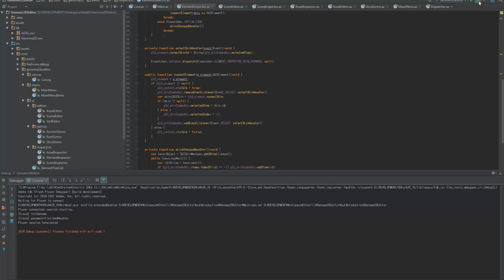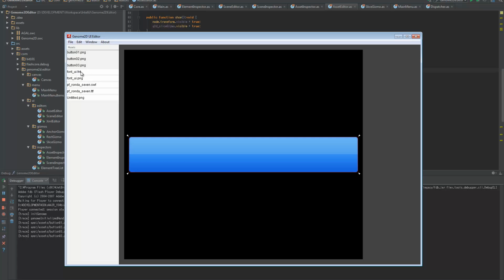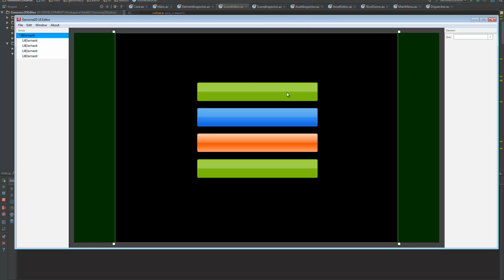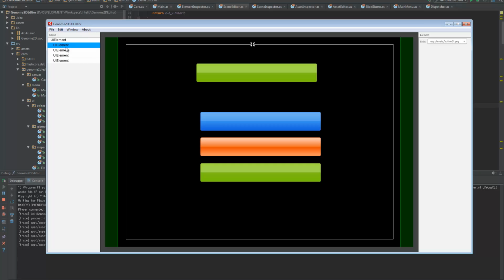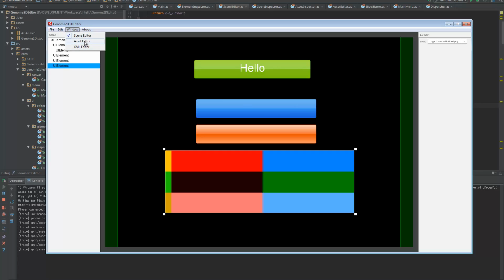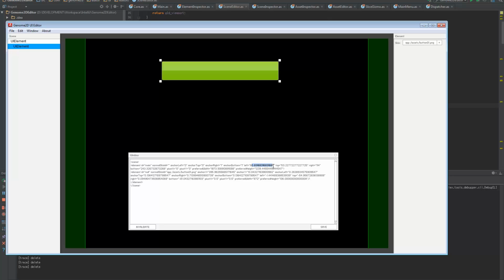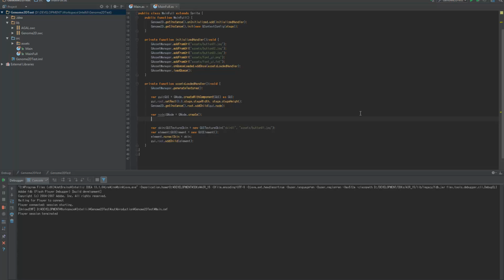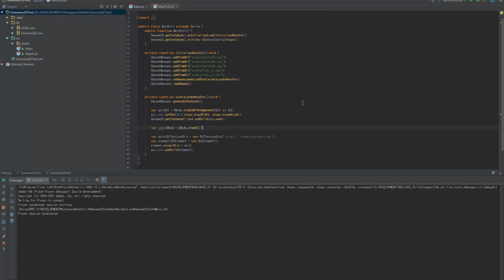Genome2D Devcast #5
- UI Part #2
- 1.1 refactoring